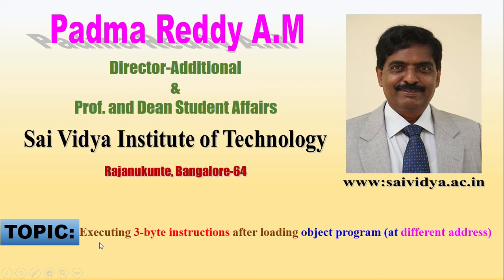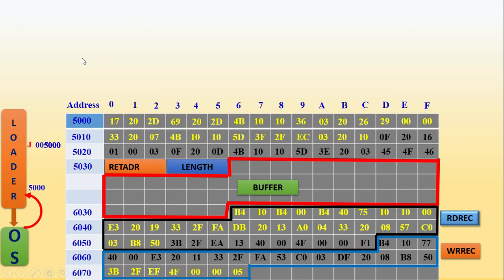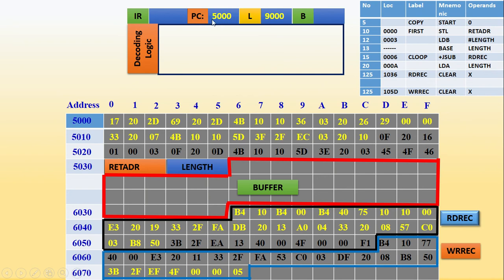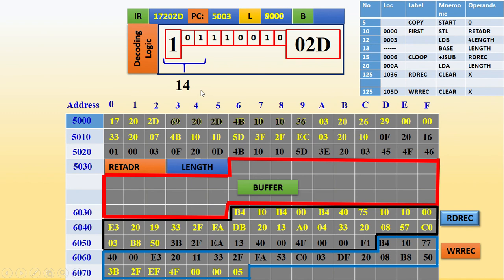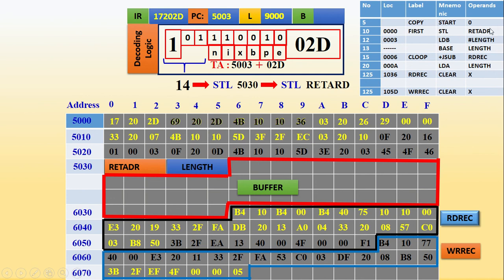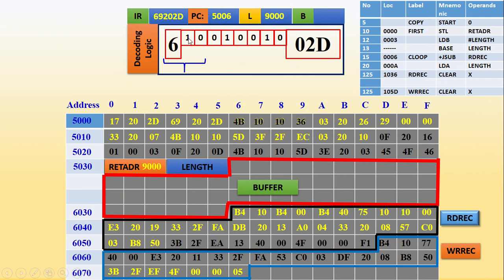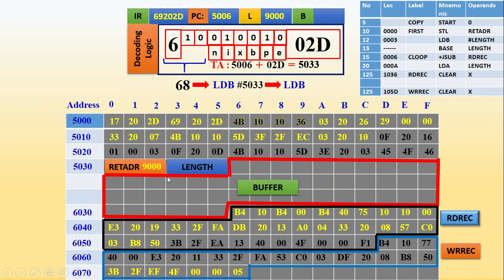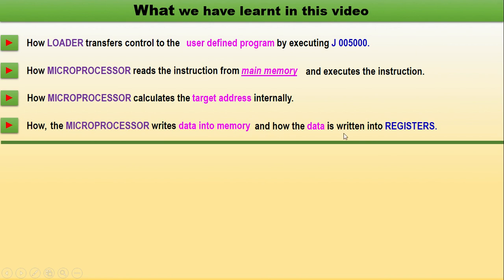04 EXECUTING 3 BYTE INSTRUCTION AFTER LOADING AT DIFFERENT ADDRESS